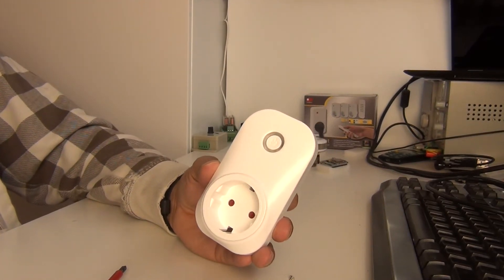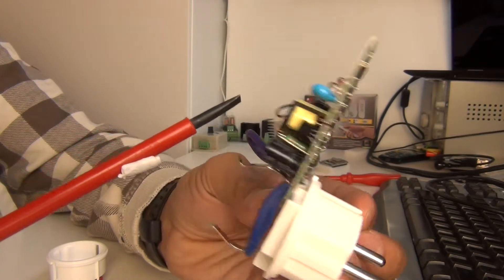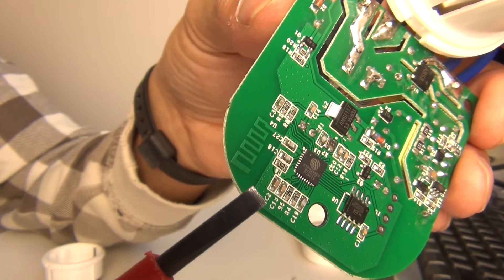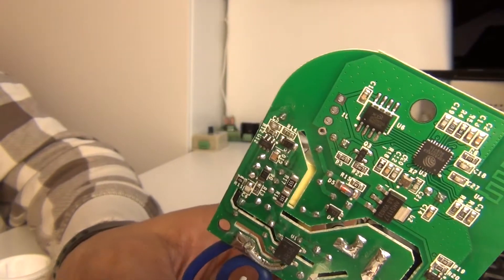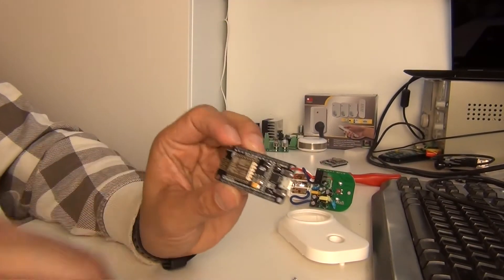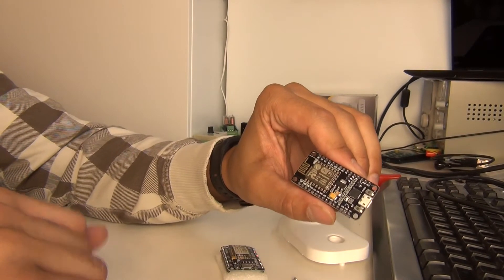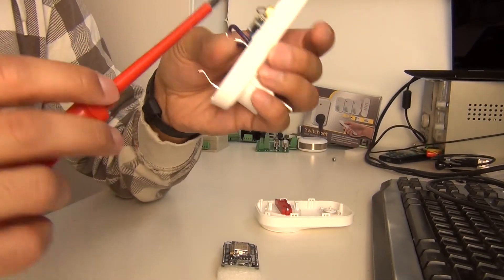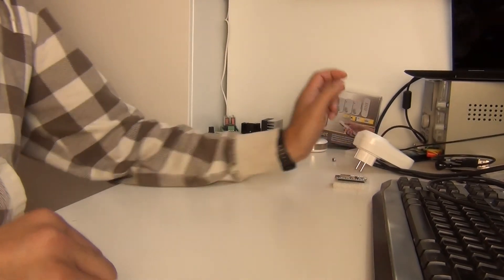Sonoff inside electronics view S20 - esp8266ex pcb trace antenna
As promised last week, this is the video were you all can see the inside electronics of a Sonoff Wifi S20 switch (smart switch). The switch is equipped with an esp8266ex wireless chip and an PCB trace antenna. I missed a metallic can, I would have expected that since most wifi boards are having that.

Also I show the NodeMCU devkit that have very strong similarities with this Sonoff produc inside. I would expect that is should not be that difficult to place a different type of firmware inside the Sonoff system.